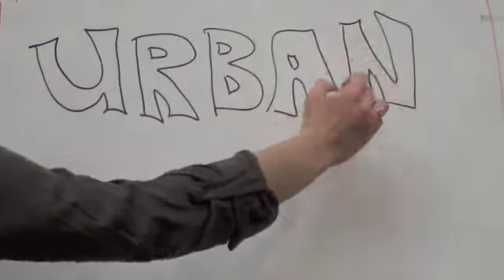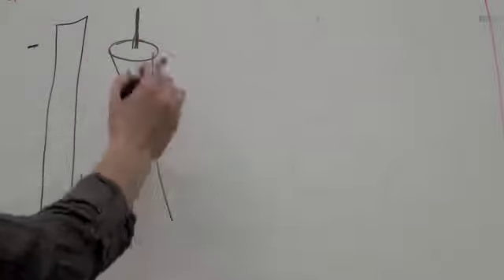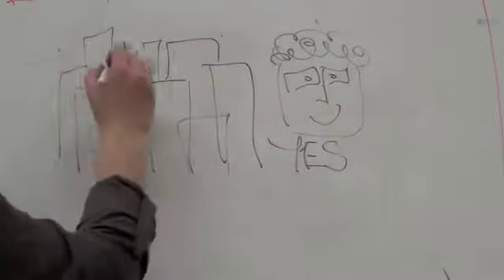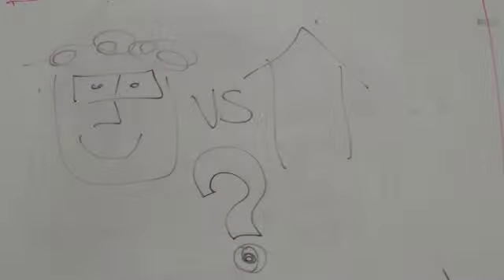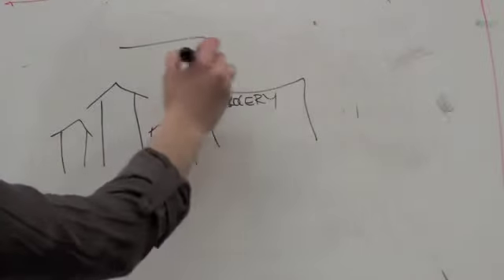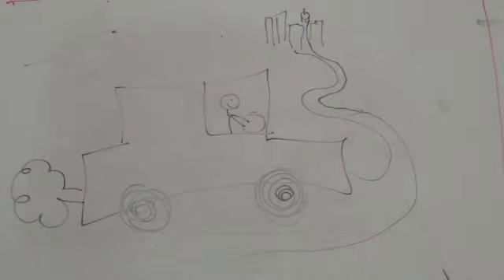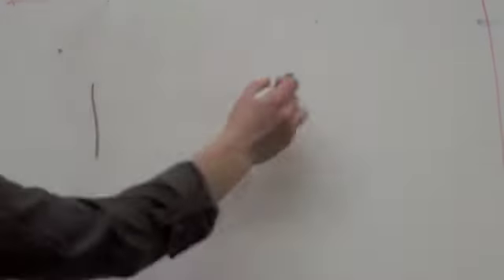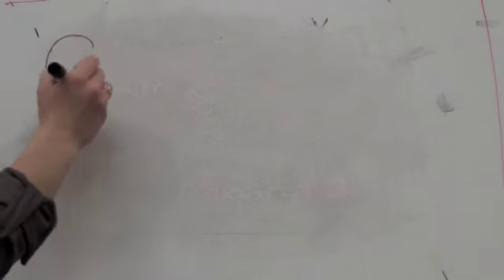TS Urban Sprawl Rant